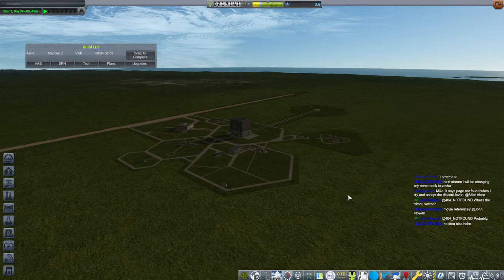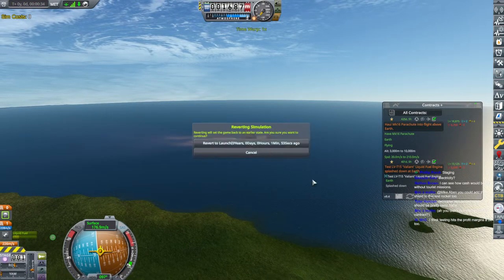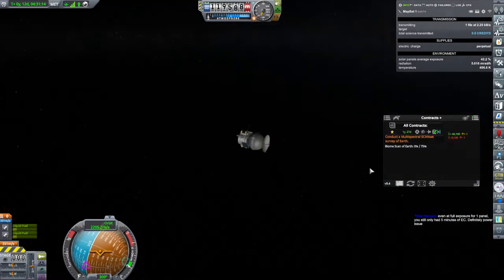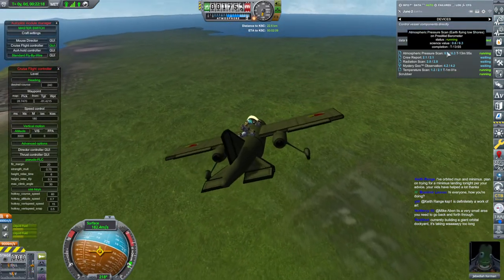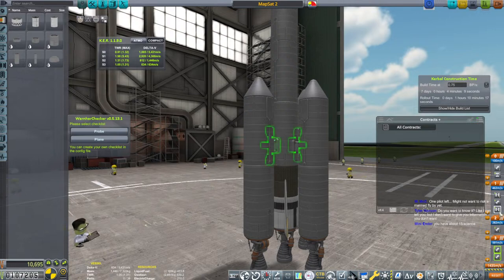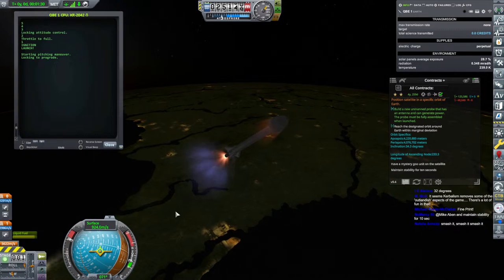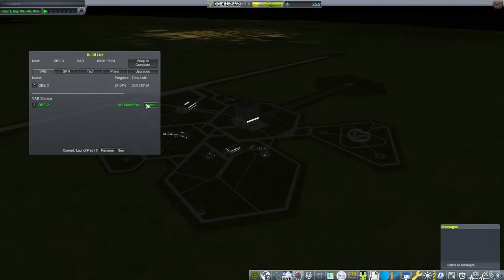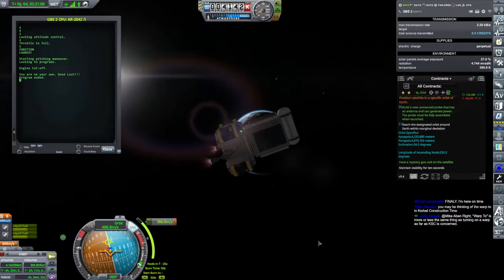Scanning Biomes /w SCANSat | KSRSS | KERBAL SPACE PROGRAM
I use the SCANSat mod to create maps of the Earth.

Live streams every Tuesday @ 2PM EDT (6PM GMT)

KSP 1.12.5

DLCs:
 ► Breaking Ground
 ► Making History

Mods:
 ► Airplane Plus
 ► AtmosphereAutopilot
 ► Chatterer Extended
 ► Configurable Containers
 ► Contract Configurator
 ► Contract Packs:
   ► Bases and Stations Reborn
   ► CommNet Relays
   ► Exploration Plus
   ► Giving Aircraft Purpose
   ► Kerbal Academy
   ► KSRSS Contract Pack
   ► SCANsat (packed with SCANsat)
   ► Tourism Plus
 ► Contracts Window +
 ► CSI Tech Tree
 ► Decoupler Shroud
 ► Distant Object Enhancements
 ► Environmental Visual Enhancements Redux
 ► Firespitter
 ► FreeIVA
 ► Hide Empty Tech Nodes
 ► Kerbalism
 ► Kopernicus Planetary Systems Modifier
 ► kOS: Scriptable Autopilot System
 ► KRASH - Kerbal Ramification Artificial Simulation Hub
 ► KSC Switcher
 ► KSP Community Fixes
 ► Minimum Ambient Lighting Updated
 ► ModularFlightIntegrator
 ► Navball Docking Alignment Indicator
 ► PersistentRotation Upgraded
 ► PlanetInfoPlus
 ► PlanetShine
 ► Planetside Exploration Technologies
 ► RasterpropMonitor
 ► RCS Build Aid
 ► Restock
 ► Restock+
 ► SCANsat
 ► Scatterer
 ► ScrapYard
 ► Semi-Saturable Reaction Wheels
 ► Simple Repaint
 ► Smart Parts
 ► StageRecovery
 ► TextureReplacer
 ► Through The Eyes of a Kerbal
 ► Trajectories
 ► Transfer Window Planner
 ► Utility Weight
 ► Waterfall
 ► Waypoint Manager
 ► Werner Checker Continued

0:00 - Countdown
5:03 - Introduction
16:40 - Part Testing Build
33:27 - MapSat 2 Mission
47:05 - Jeb is Sacrificed For Science
1:06:58 - Part Testing Mission
1:12:08 - Satellite Contracts
1:28:16 - Radiation Belts
1:45:41 - Satellite Insertion Mission